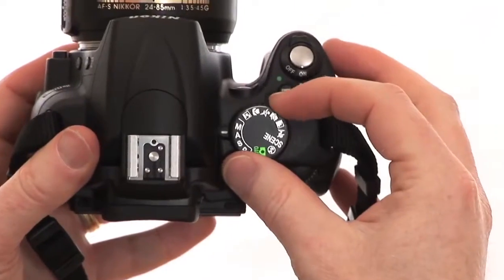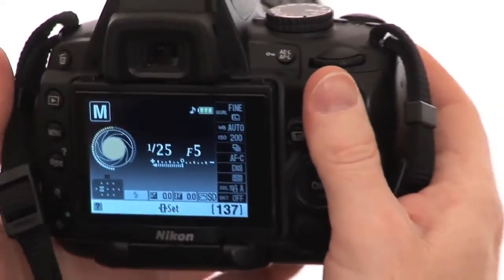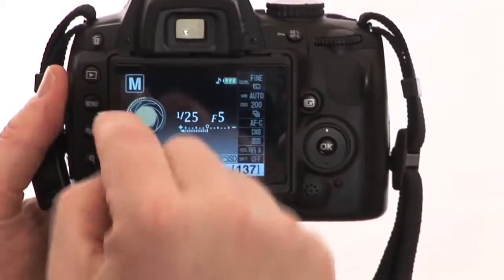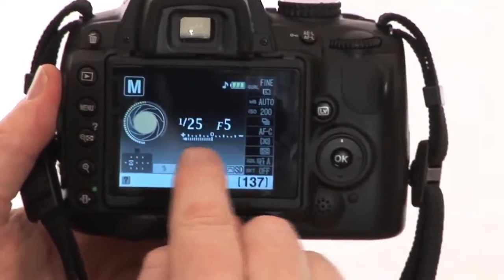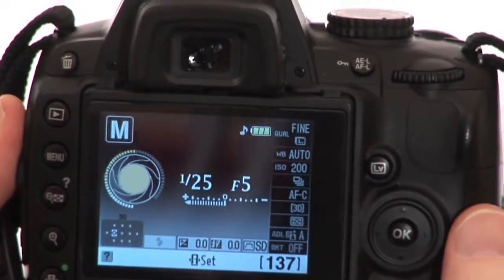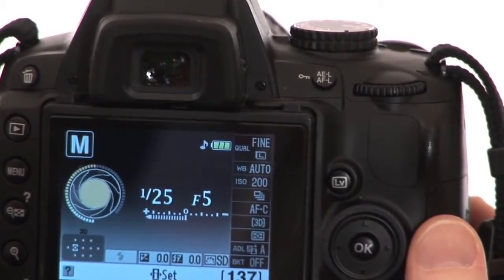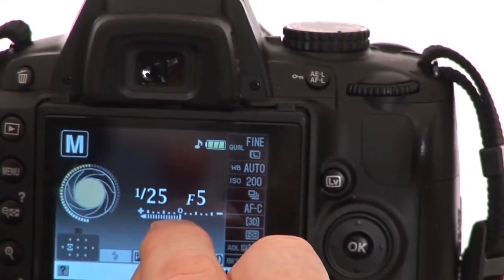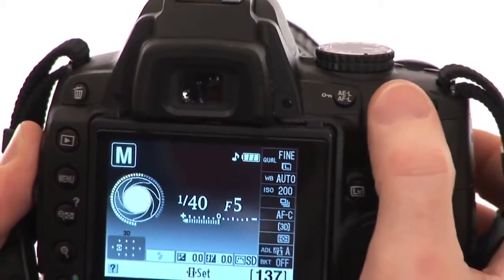nikon exposure control